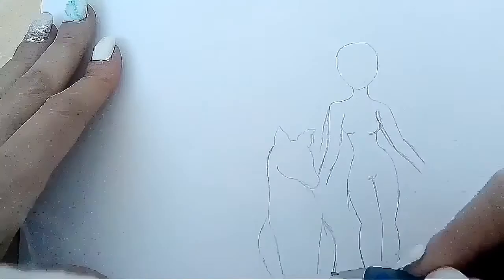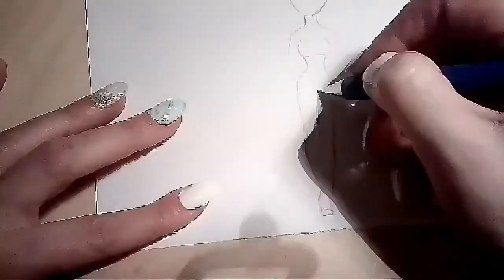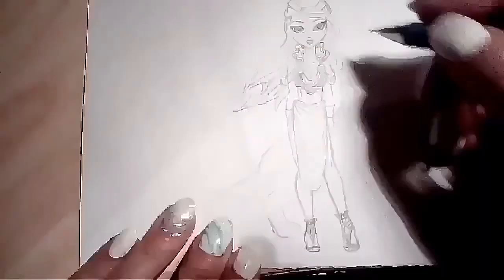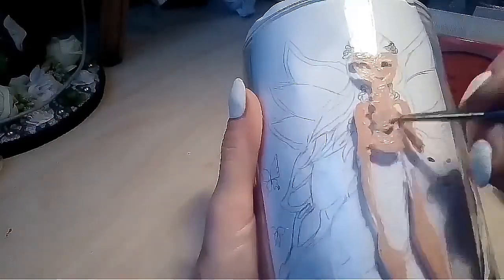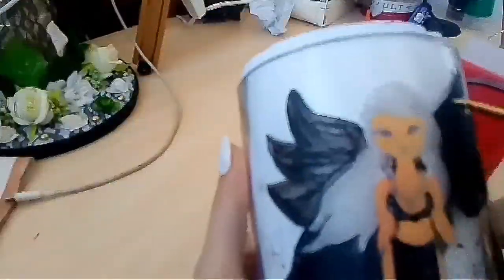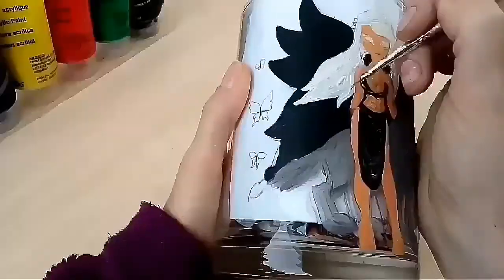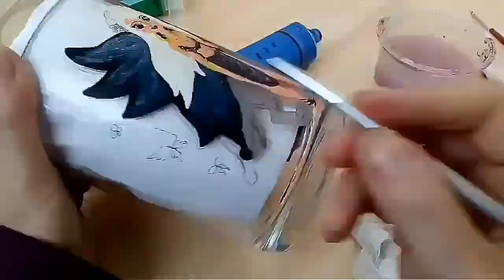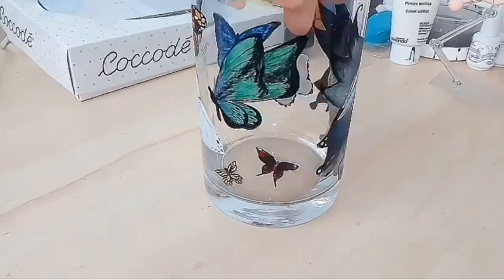Hand painting a custom vase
Hello everyone, in this video I'm showing the full process of hand painting a custom order that I've been comissioned to do a while back. The theme for this vase is goth fairy warrior ish, since that is what my client wished, completed with an array of butterflies all arround the remaining cercumferince of the vase.